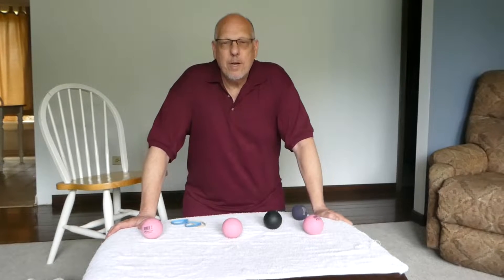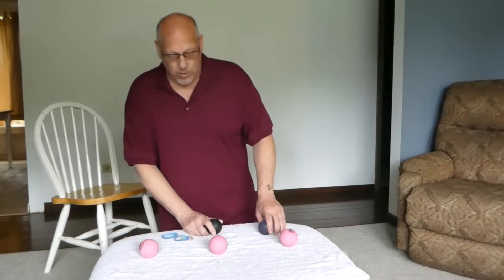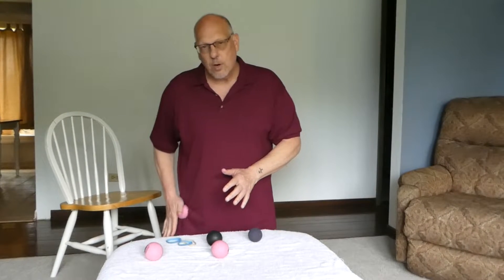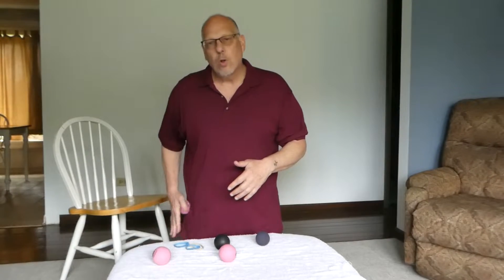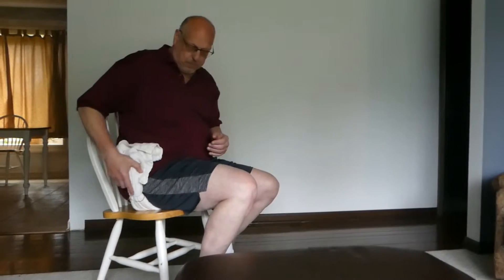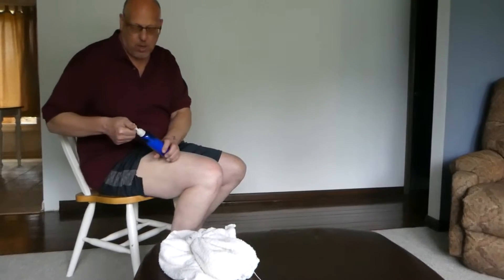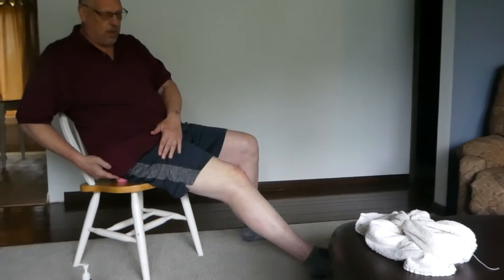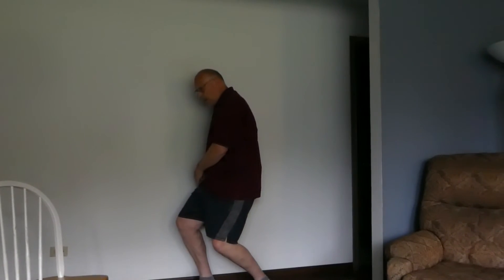Stay safe at home #7 glutes:IT band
Home medical massage tips for glute and hamstring attachment trigger points and IT band